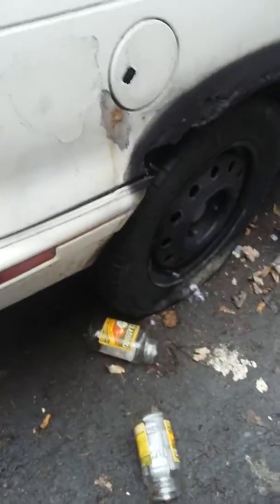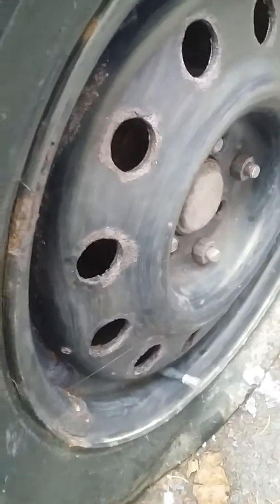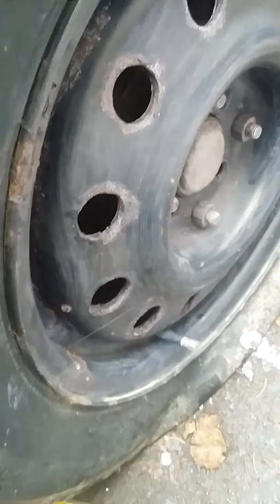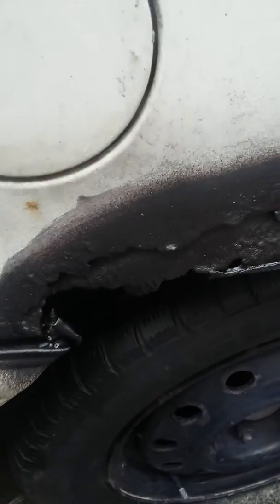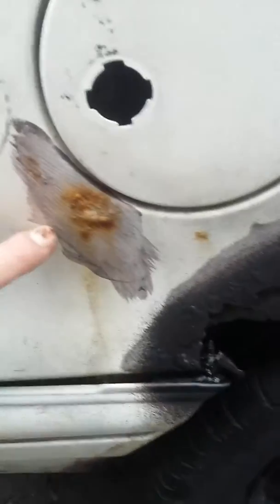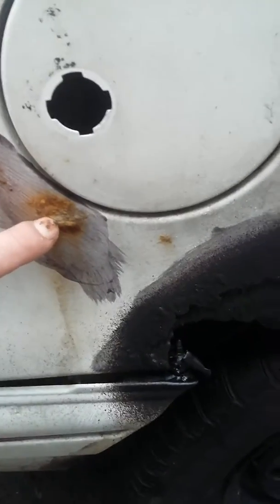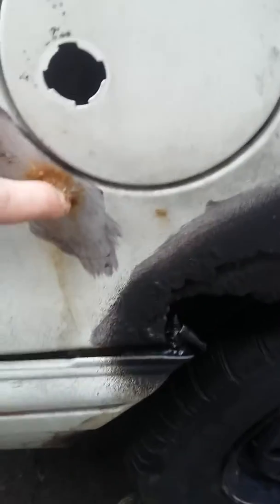Finishing my rust treatment and final coating with rubber